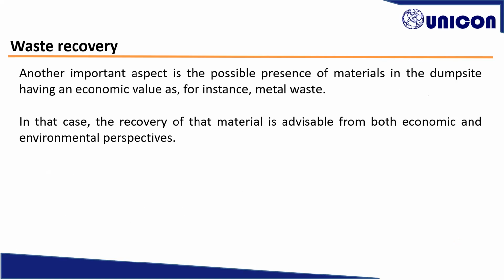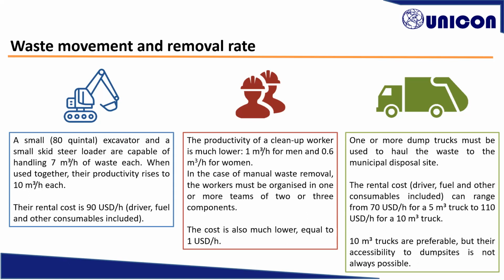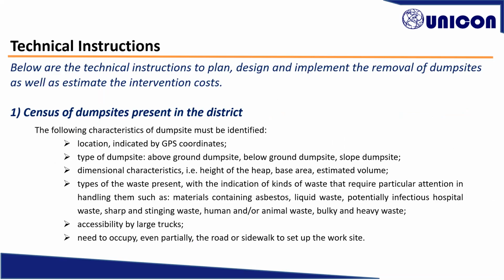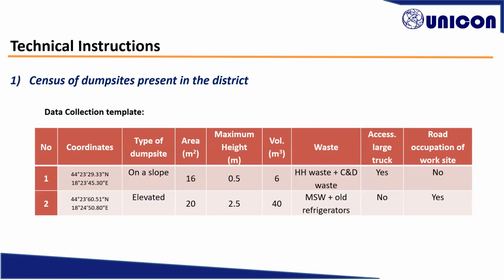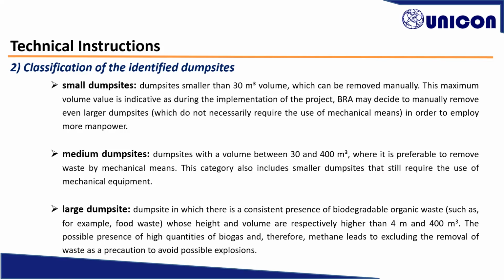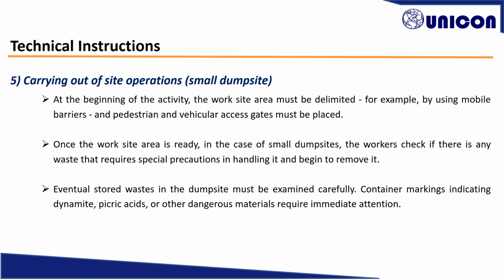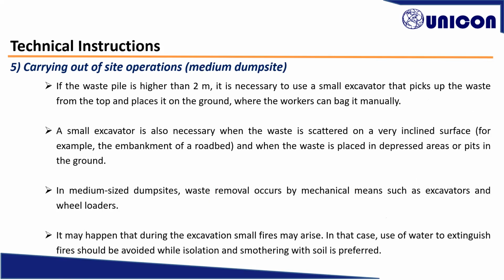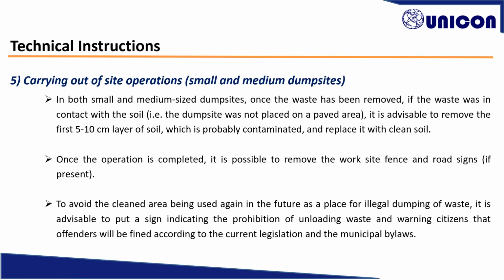Module 2.3: Technical Aspects